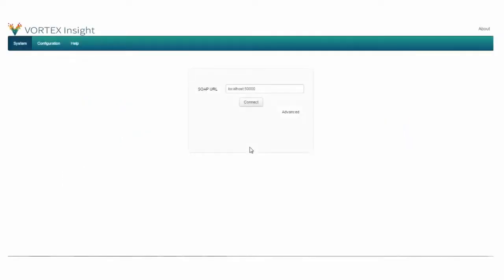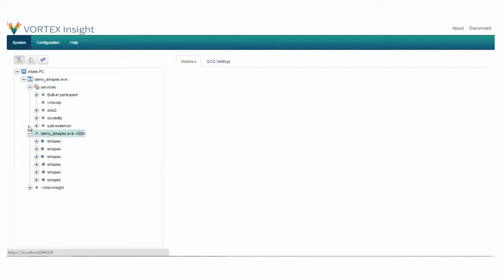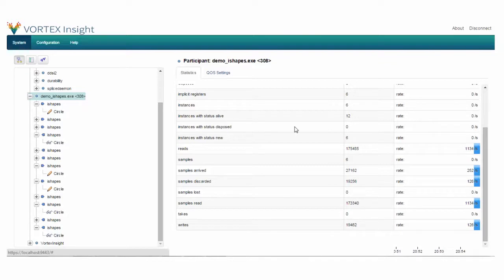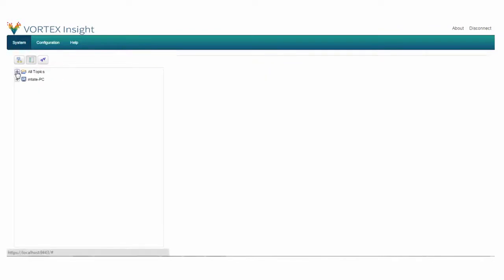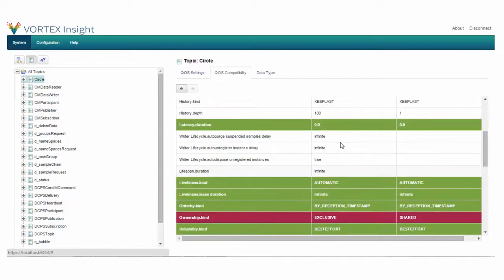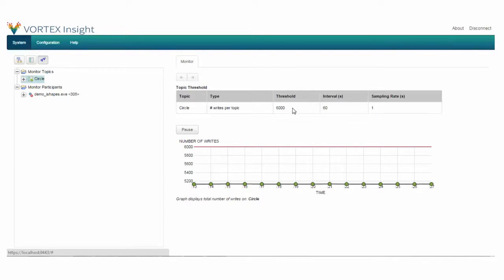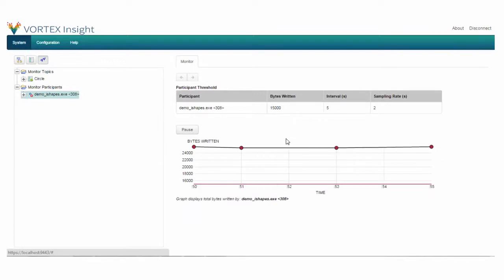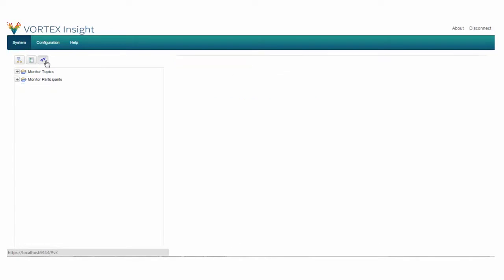VORTEX INSIGHT DEMO